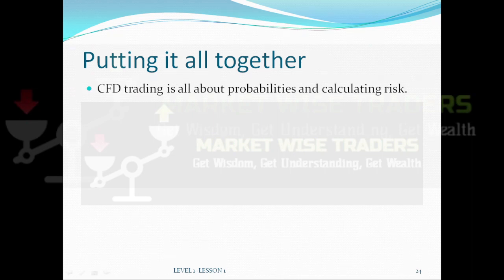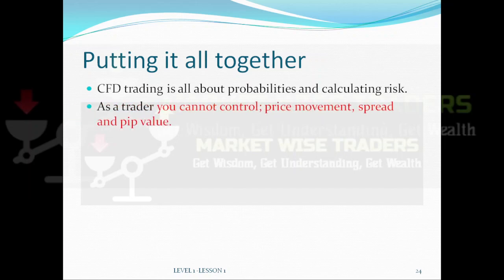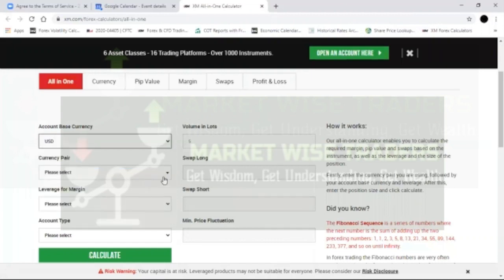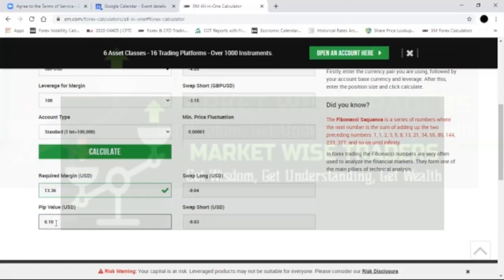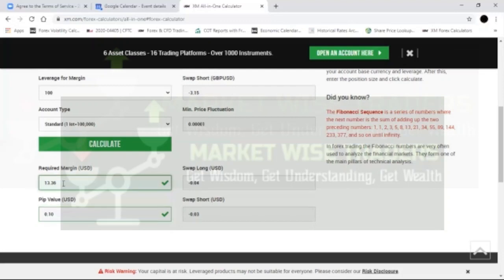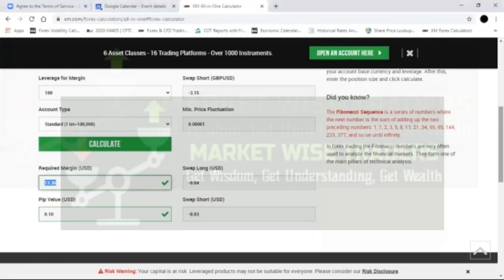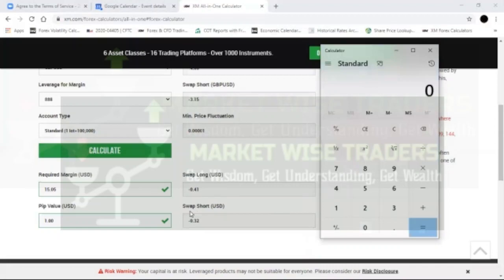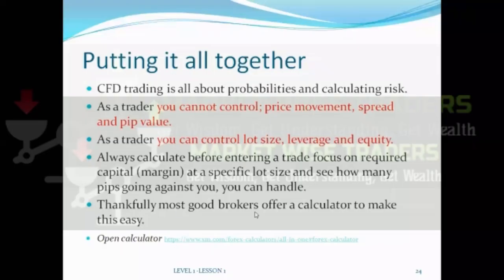Core Secrets of Forex Trading | Keys For Beginners & All Traders #8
LIMITED OFFER
*GET EXCLUSIVE EXTRA TRADING VIDEOS & LEVEL 1 COURSE FREE!!!
*SIGN UP WITH RECOMMENDED BROKER HERE

  SIGN UP

This is a video you must watch and master for your trading success. The core principles for every trade you will ever make. Understand putting all the fundamentals together for effect risk to reward and trade planning. Use the traders calculator and plan beforehand. Don't trade blind! Look ahead.
00:00 Introduction
01:10 Fundamentals Recap
01:29 You Cannot Control
02:37 You Can Control
02:50 Focus on before entering a Trade!
03:27 Calculate Risk Before entering
04:18 Using Traders Calculator
09:58 Don't Miss This!!!
12:29 Margin not Leverage
13:00 Conclusion

RELIABLE BROKERS